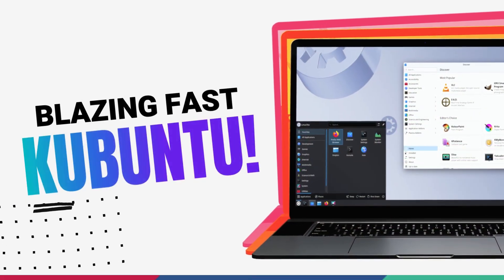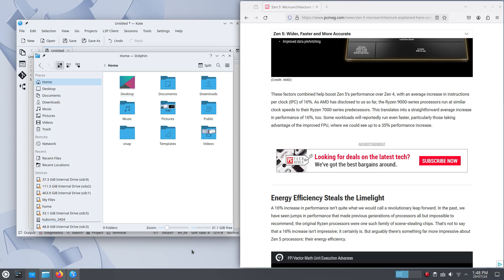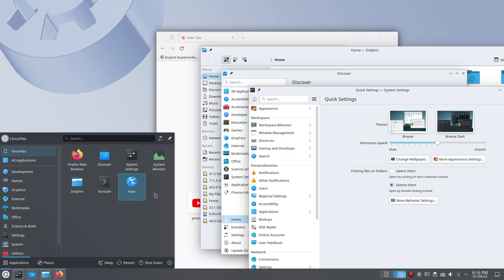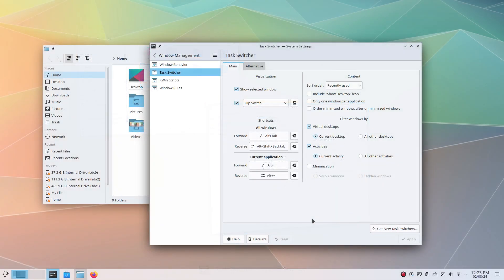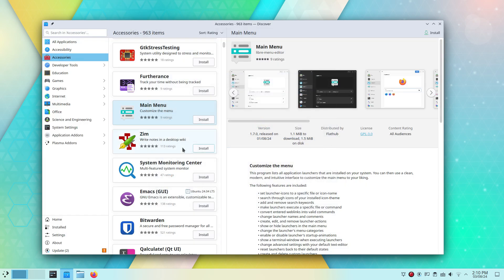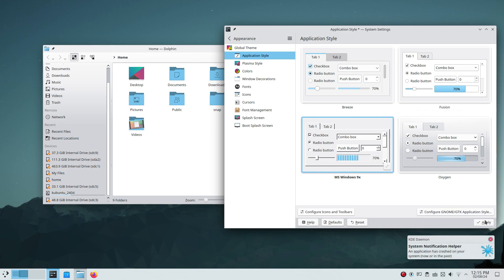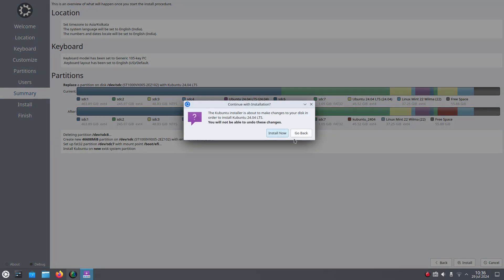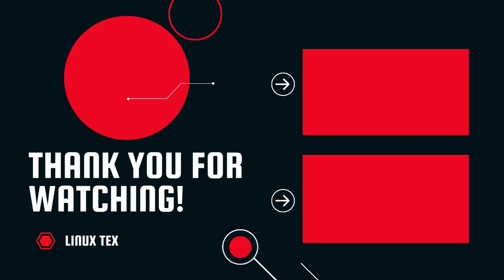Why I Ditched Ubuntu for Kubuntu and YOU SHOULD TOO! (For 2024)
Install NVIDIA Drivers on Kubuntu:
sudo ubuntu-drivers install nvidia:535

Discover the hidden gem of the Linux world - Kubuntu! 🚀
In this eye-opening video, we dive into why Kubuntu is the unsung hero of Linux distributions. You'll see:

How Kubuntu outpaces Ubuntu in speed 💨
The incredible customization options that leave Ubuntu in the dust 🎨
Why Kubuntu feels so familiar and simple to use 🖥️

We'll explore the reasons behind Kubuntu's criminally underrated status and uncover the GNOME conspiracy. Is GNOME really the most popular Linux desktop, or is it just pre-installed everywhere? 🤔
Join us as we challenge the status quo and take Kubuntu 24.04 LTS for a thrilling test drive. You'll witness firsthand how this powerful, feature-rich, and simply phenomenal distro might just be the game-changer you've been waiting for.
Don't miss out on this exciting journey from GNOME complacency to Plasma paradise. 🌟

Timestamps:
0:00 Intro
0:53 The Desktop
3:12 The Performance
5:20 Course
5:44 Kubuntu Stability
7:22 Software Availability
10:39 Usability
12:05 Gaming
13:20 Installation
14:15 Community Support
15:10 My Personal Thoughts